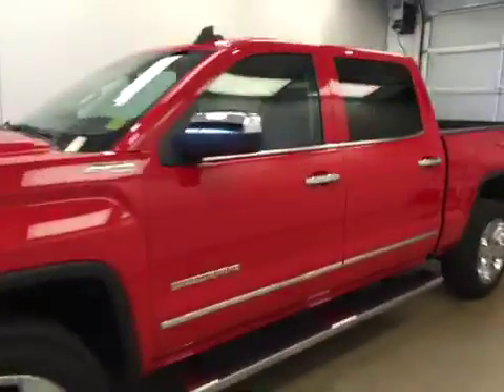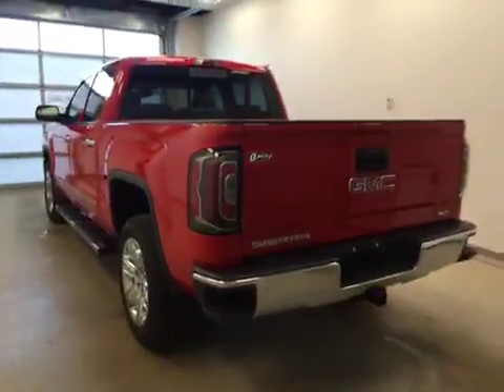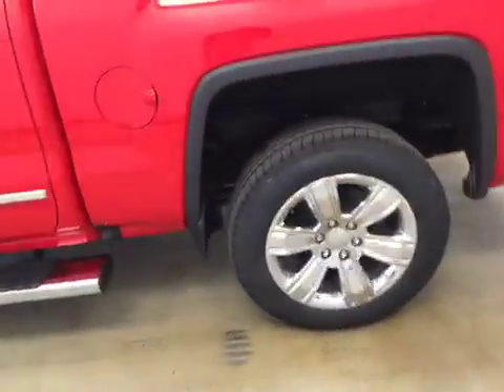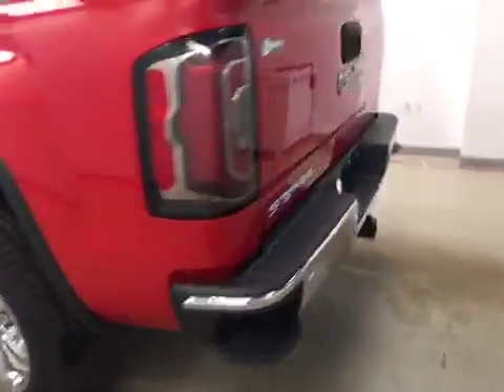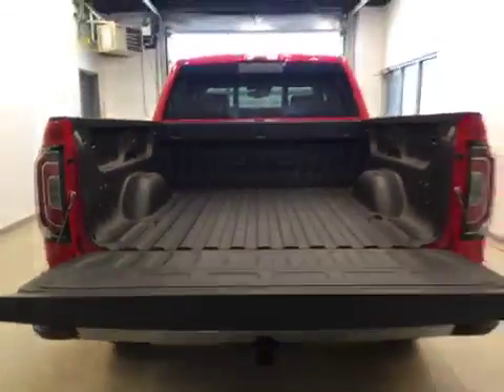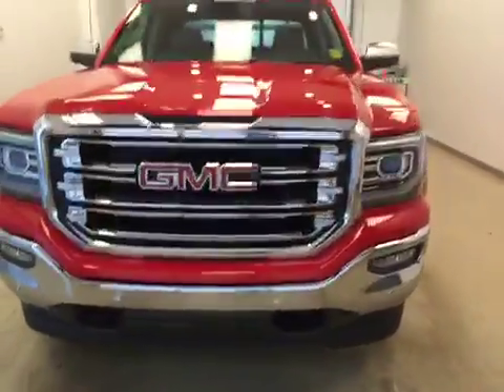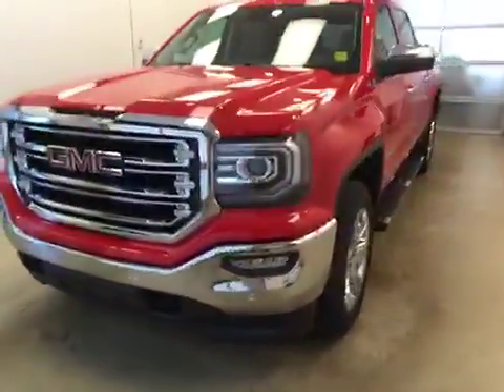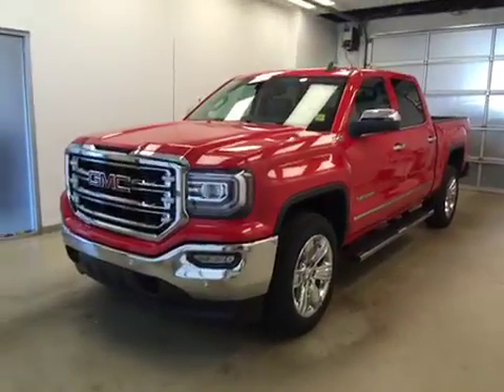2016 GMC Sierra 1500 4WD Crew Cab 143.5" SLT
This is a 2016 GMC Sierra 1500 4WD Crew Cab 143.5&quot; SLT with 8-Speed A/T transmission Red[G7C,Cardinal Red] color and Cocoa/Dune interior color.  This video is recorded and uploaded by cDemo Mobile Inspector